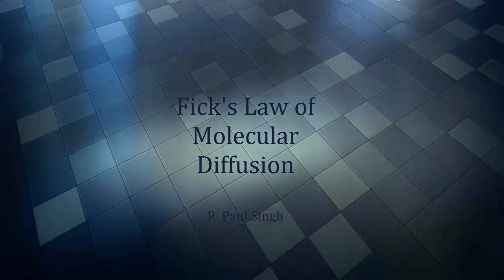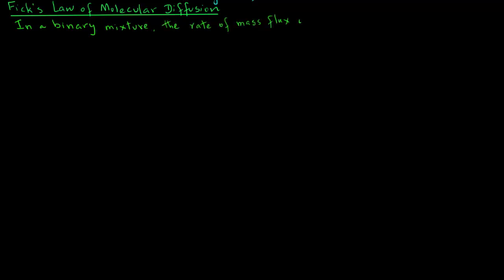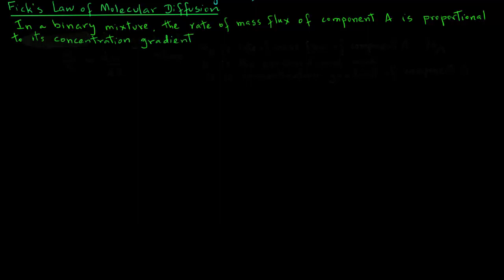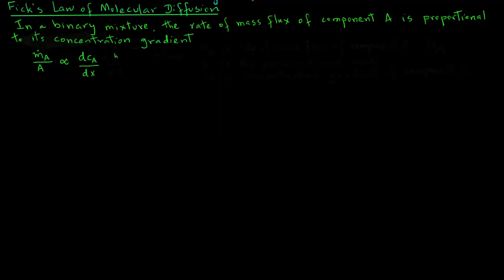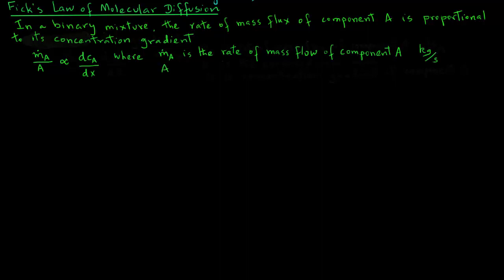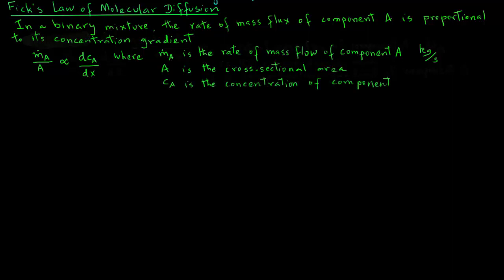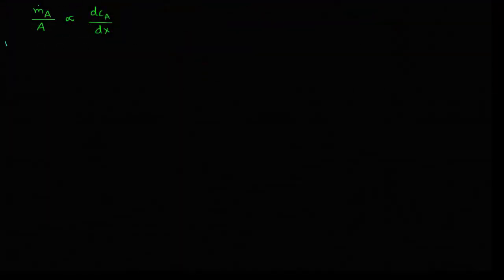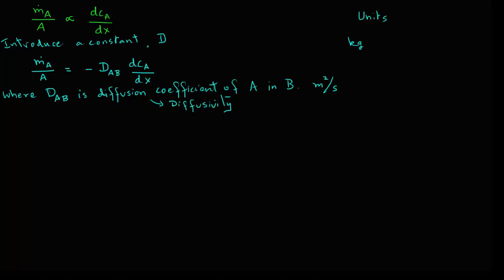Fick's Law of Diffusion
Fick's law of diffusion and diffusion coefficient.